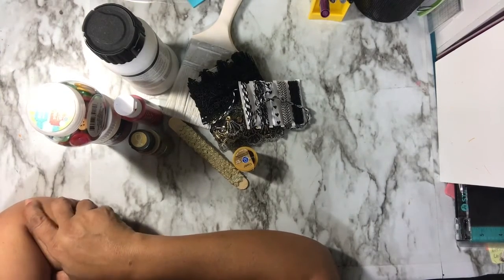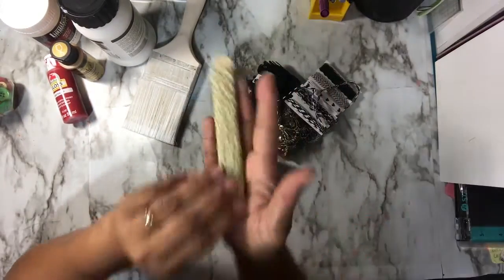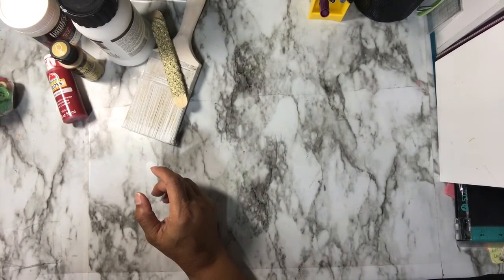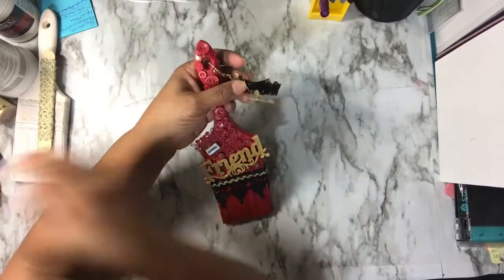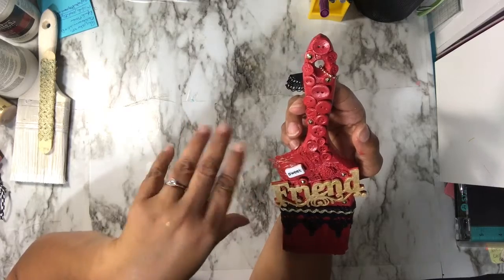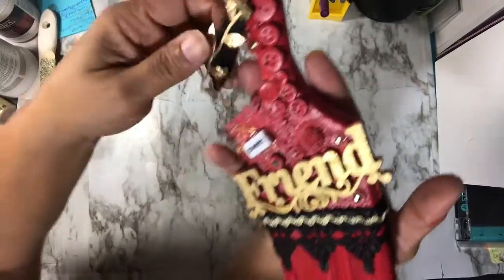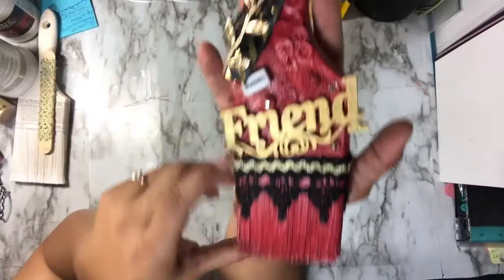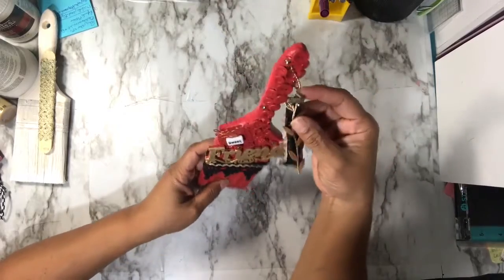757cwaandcompany​ 757mixedmediacollab​ 757 CWA & Company Mixed Media Collaboration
Today is the tenth installment of the 757 CWA & Company Mixed Media Collaboration. We were allowed to do whatever we wanted for this month.